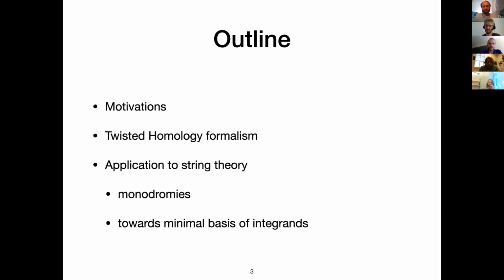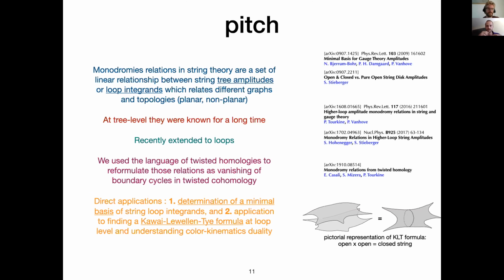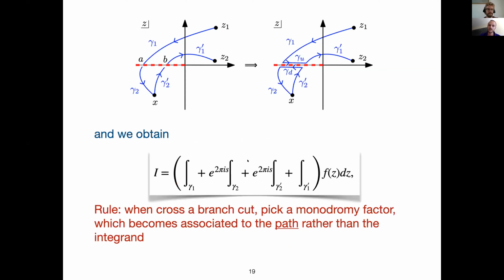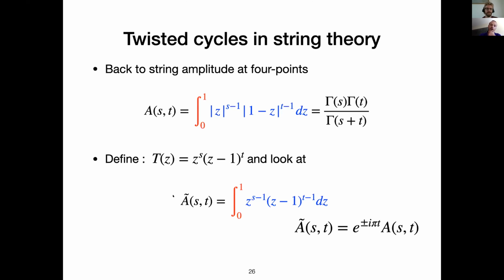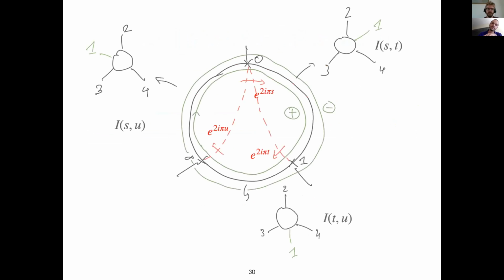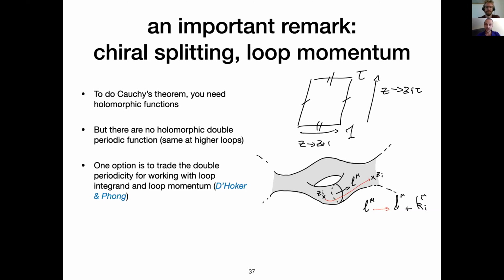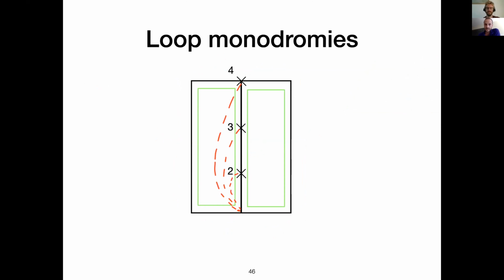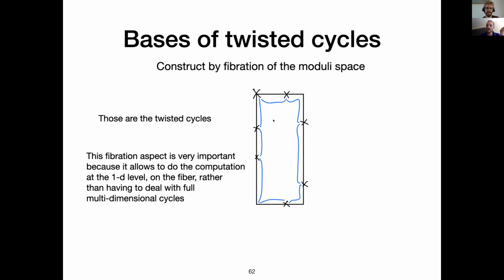Elliptics and Beyond 2020 'String monodromies and twisted homologies' by Piotr Tourkine